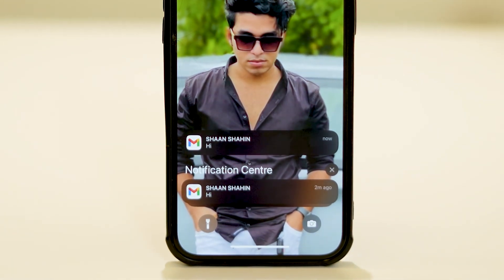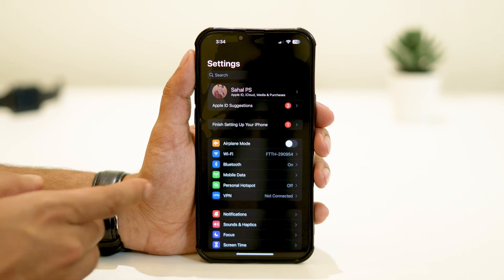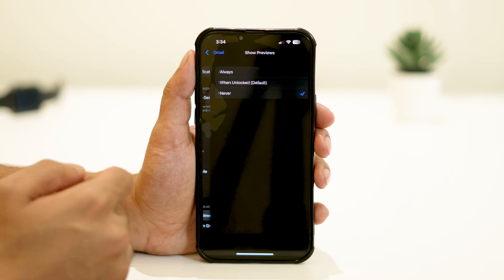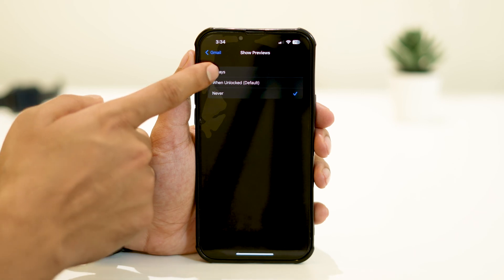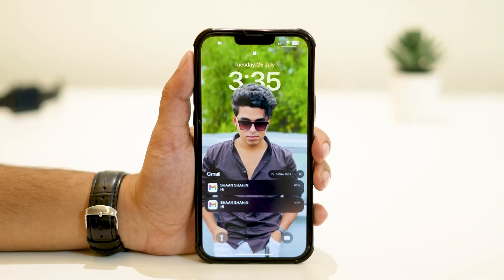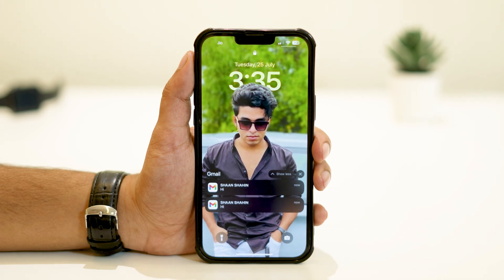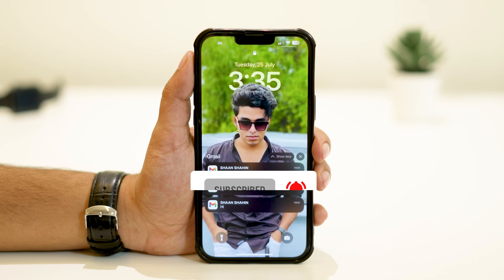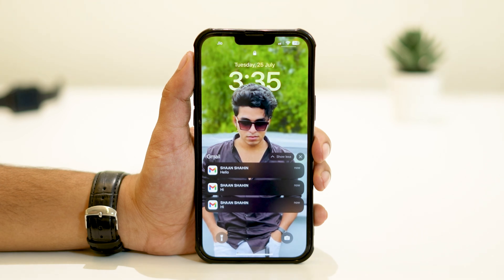How to Fix You have a New Message Gmail Notification on iPhone?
Are you flooded by You have a new message Gmail notifications on your iPhone?  Push notifications are how we stay updated on Gmail and all the other myriad of apps that we daily to get by. Not able to see notifications timely can break workflow. So no need to worry. In Today's video, I will guide you to fix from, "You have a New Message Gmail Notification on iPhone" to able to see the the notification perfectly.

you have new message gmail iphone notification
gmail you have new messages
you have a new message gmail notification